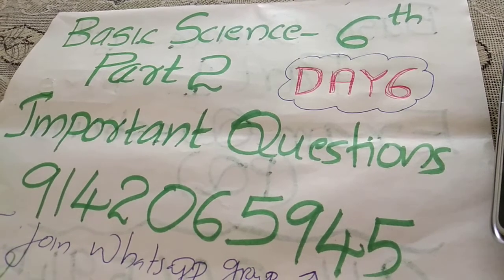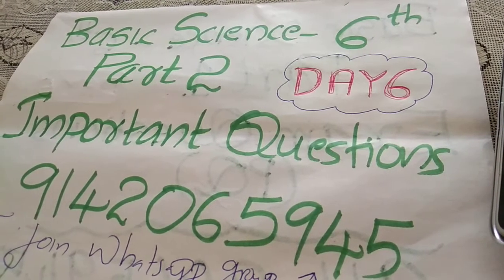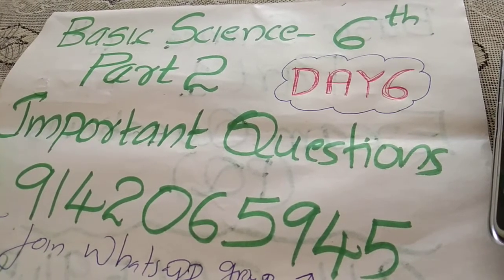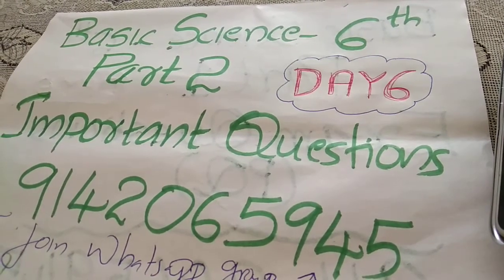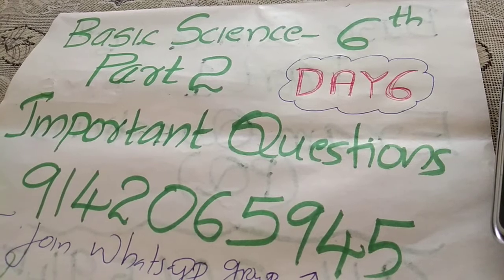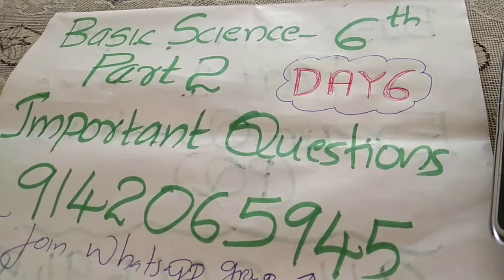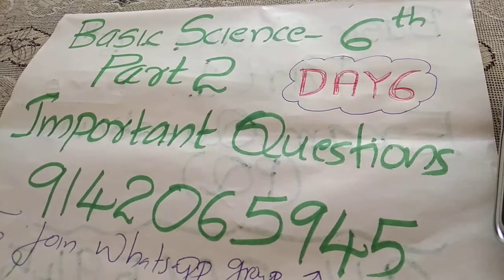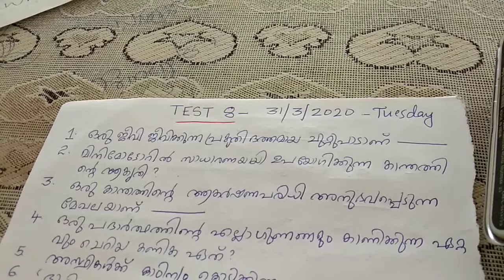PSCaspirants അടിസ്ഥാന ശാസ്ത്രം 6th Basic Science SCERT LDC LP-UP നിങ്ങൾക്ക് ചിട്ടയായ പഠനം ഉണ്ടോ?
LP/UP/LDC Basic Science- 6th-Part2-DAY6-Test 1